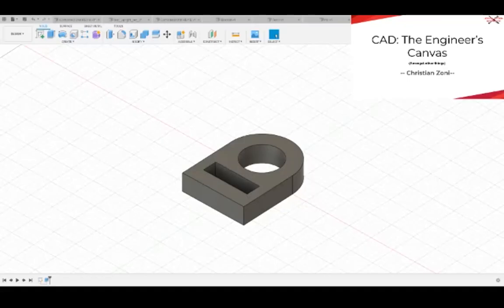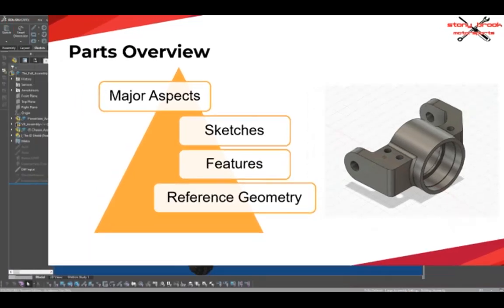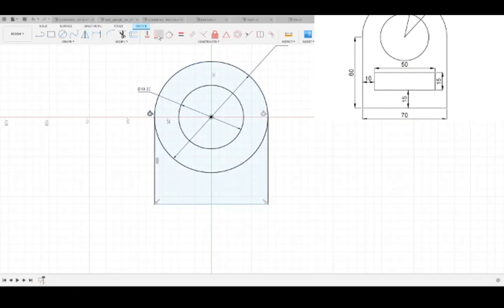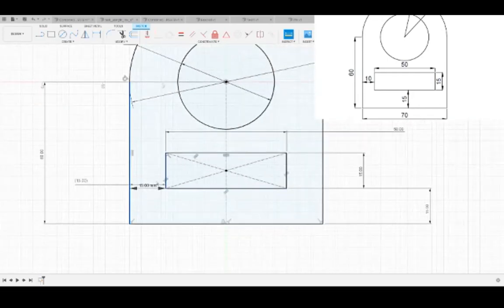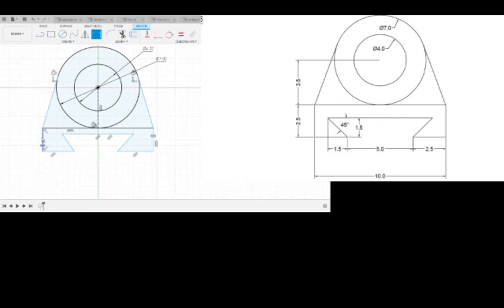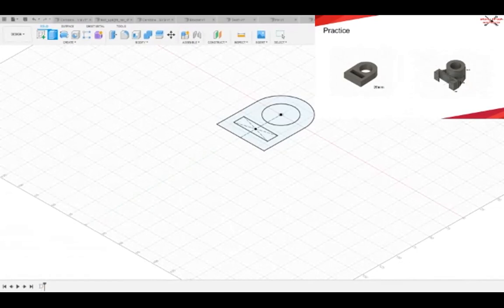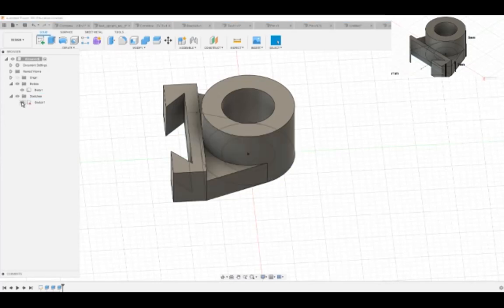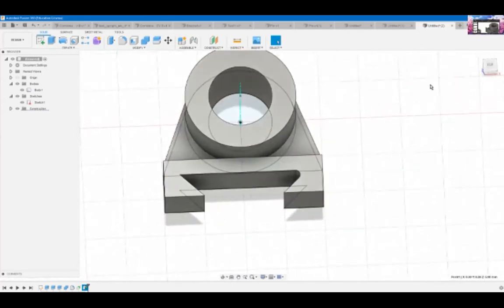Lesson 5: CAD Basics - Stony Brook Motorsports